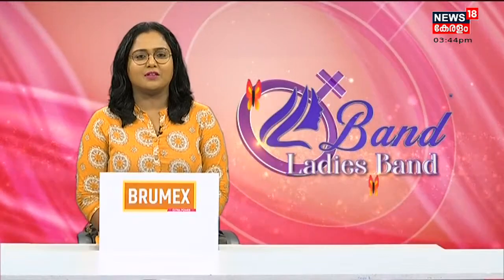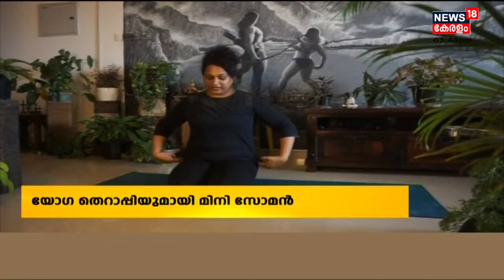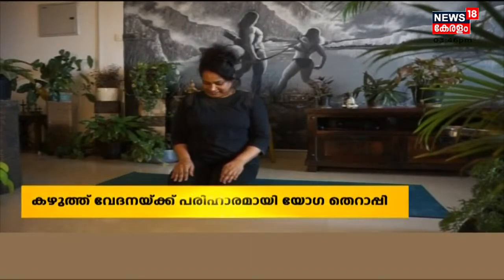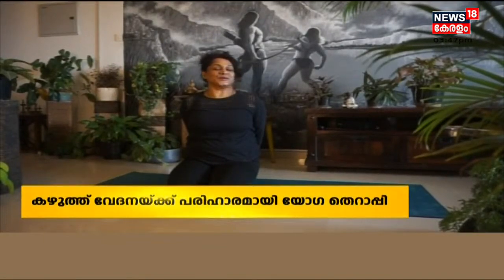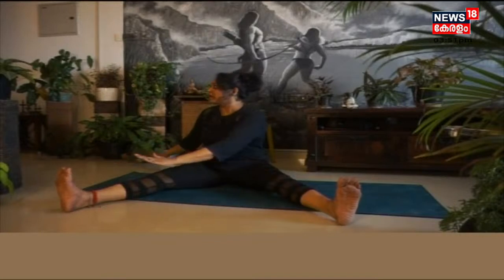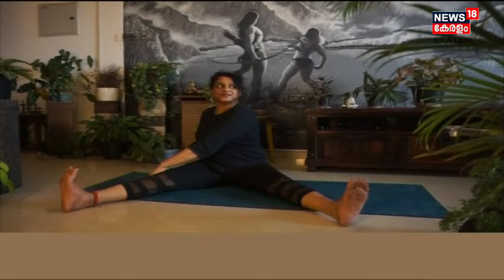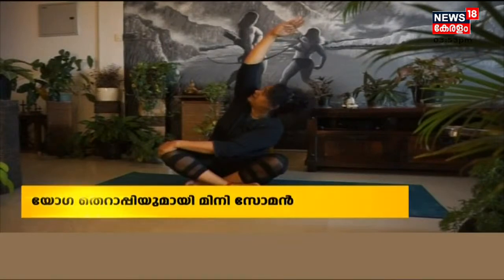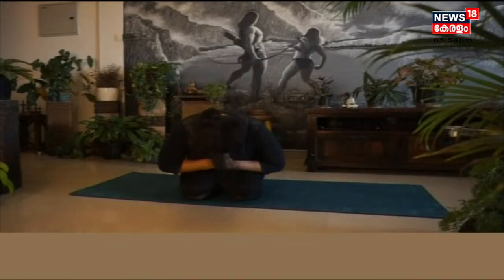Health Band: കഴുത്ത് വേദനയ്ക്ക് പരിഹാരവുമായി 'യോഗാ തെറാപ്പി' | Mini Soman Yoga Therapy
കഴുത്ത് വേദനയ്ക്ക് പരിഹാരവുമായി 'യോഗാ തെറാപ്പി'. യോഗ തെറാപ്പിയിലെ ചില യോഗാ രീതികളുമായി കൊച്ചിയിലെ മിനീസ് യോഗാ വൈബ്‌സിന്റെ മേധാവി മിനി സോമൻ ഹെൽത്ത് ബാൻഡിൽ ചേരുന്നു.

About the Channel:
News18 Kerala is the Malayalam language YouTube News Channel of Network18 which delivers News from within the nation and world-wide about politics, current affairs, breaking news, sports, health, education and much more.

ന്യൂസ്18 കേരളം, നെറ്റ്വർക്ക് 18 വാർത്താ ശൃoഖലയുടെ മലയാളം യൂട്യൂബ് ചാനൽ ആണ്. ഈ ചാനൽ, രാഷ്ട്രീയം, സമകാലിക വൃത്താന്തം, ബ്രേക്കിംഗ് ന്യൂസ്, കായികം, ആരോഗ്യം, വിദ്യാഭ്യാസം, തുടങ്ങി ദേശീയ അന്തർദേശീയ വാർത്തകൾ കാണികളിലേക്ക് എത്തിക്കുന്നു. ഏറ്റവും പുതിയ വാർത്തകൾ ഏറ്റവും വേഗം ലഭ്യമാവാൻ ഈ ചാനൽ സബ്സ്ക്രൈബ് ചെയ്യൂ...